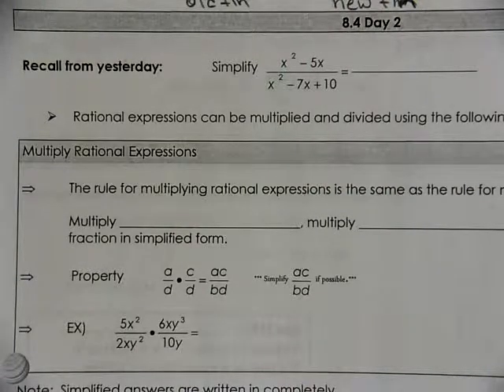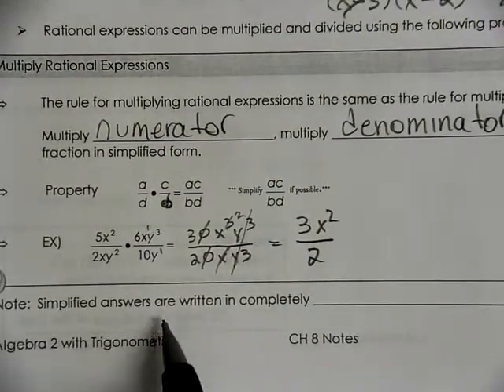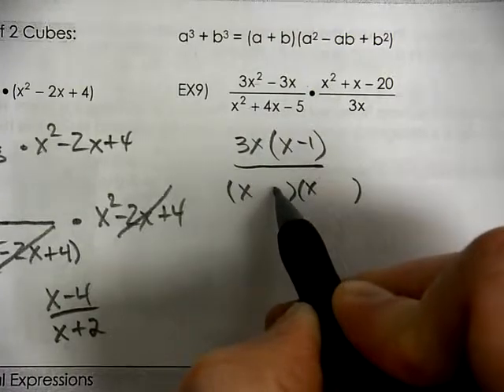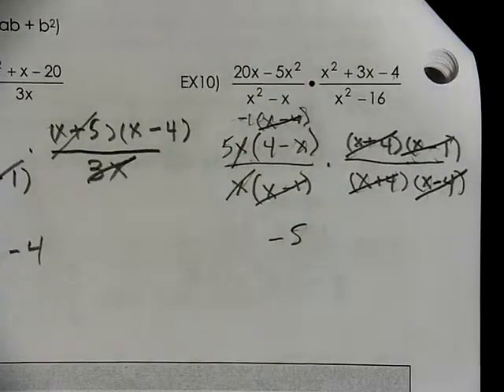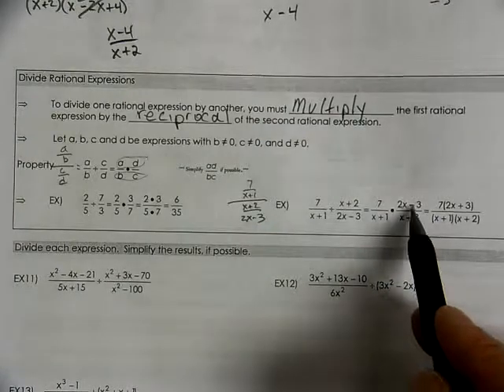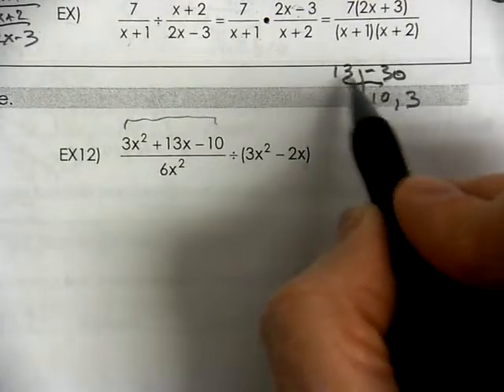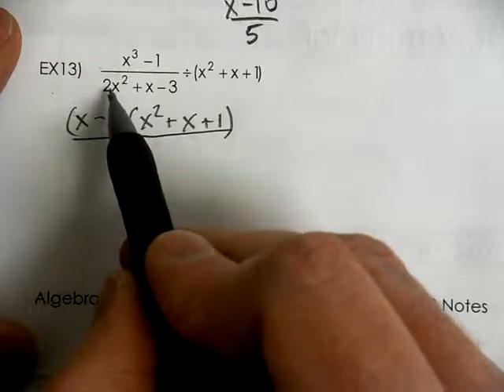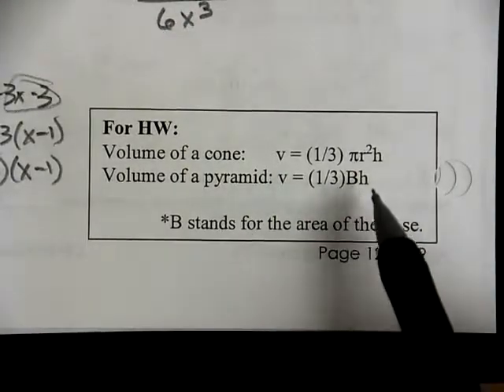Ch8 8 4 day2 math lesson